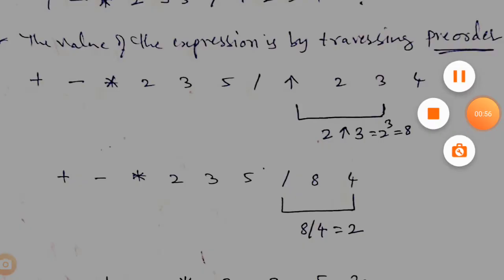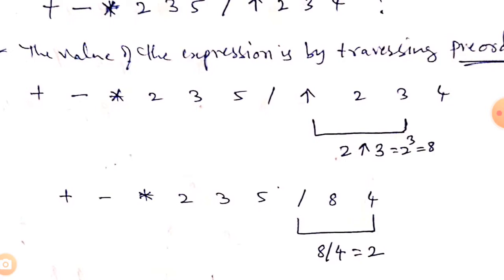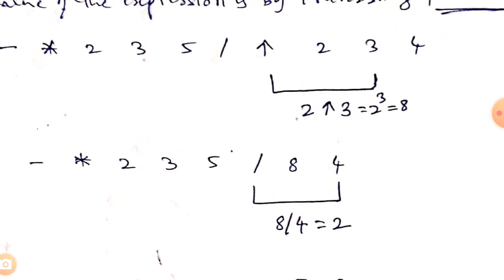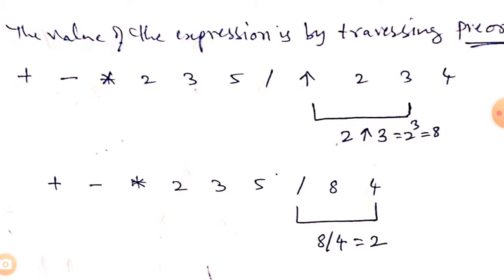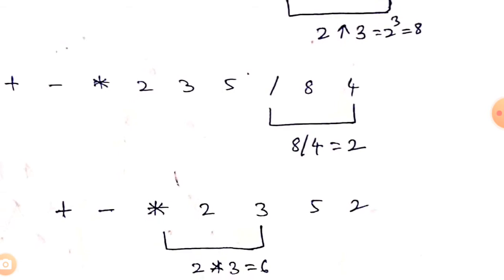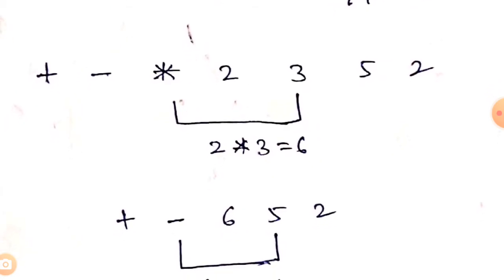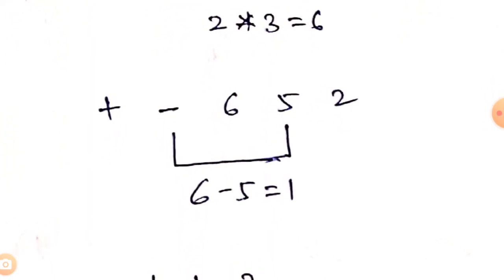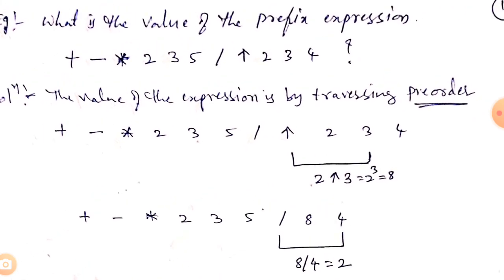TREE LEC 9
PREFIX FORM OF AN EXPRESSION